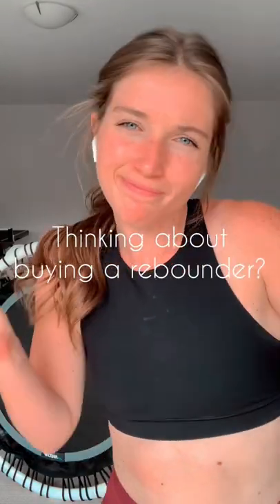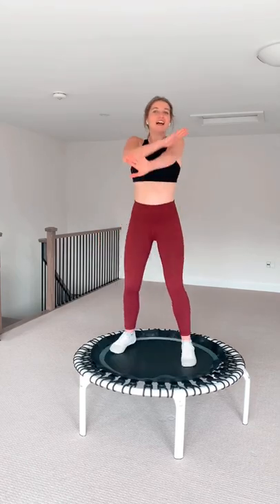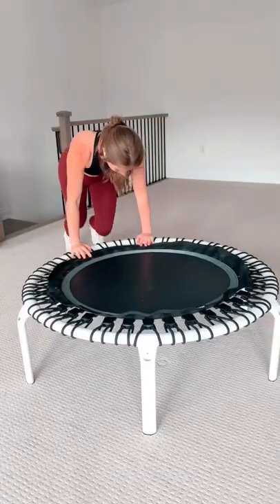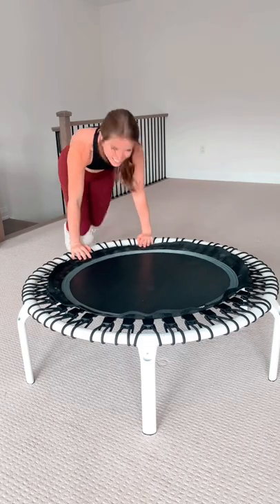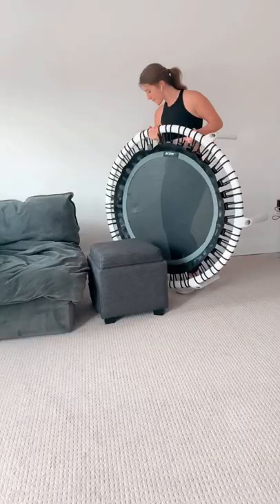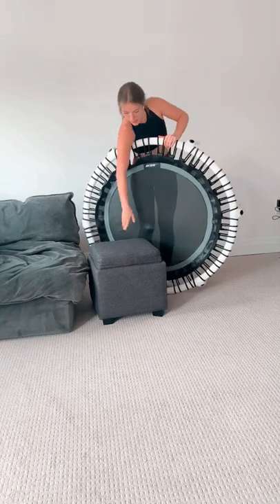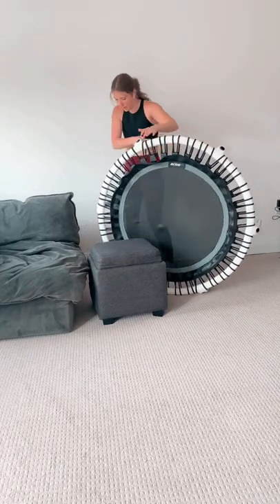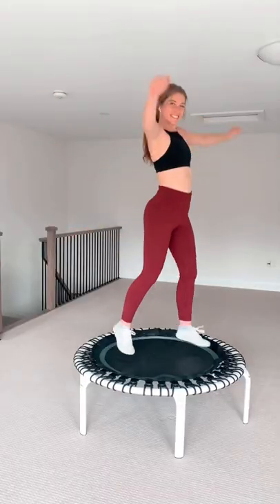Thinking of buying a rebounder? 🧐 Then watch this